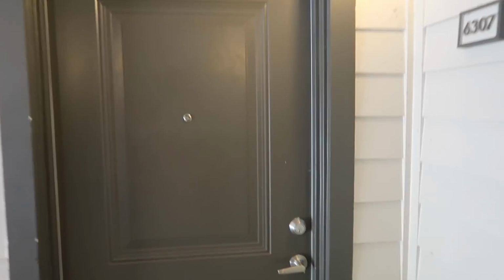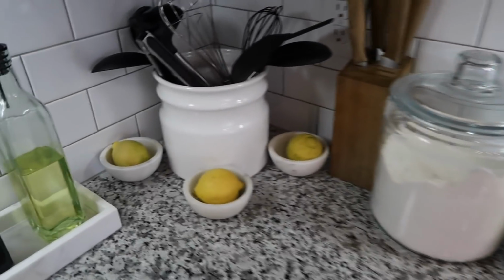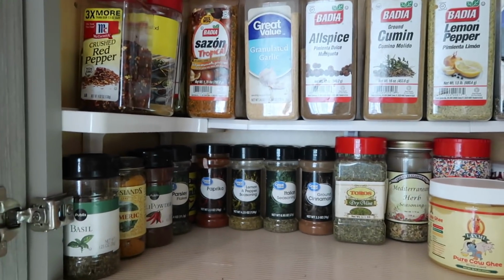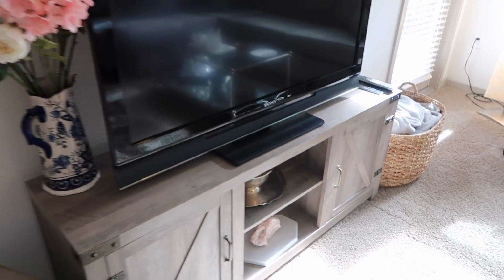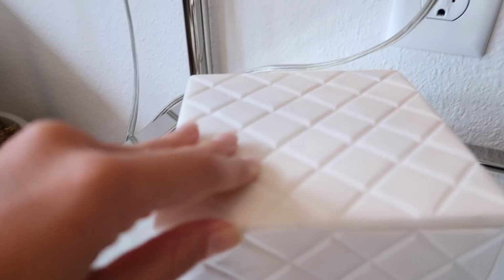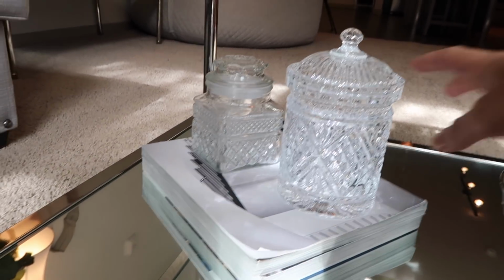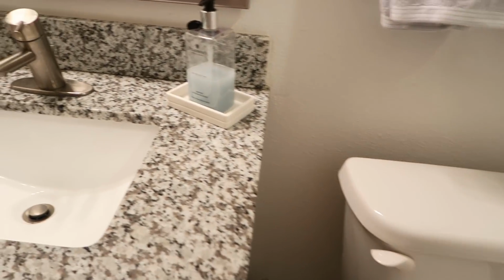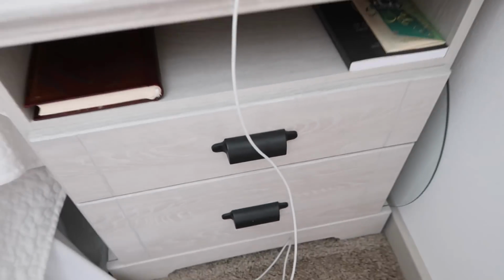Apartment Tour: On A Budget | Noha Hamid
Hey everyone! Many of you have been asking for an apartment tour so here it is!

I moved into my apart November 2017, my husband and I spent a year there. I knew I was leaving a year later so I didn’t want to invest too much money on things that would look great in my apartment but not necessarily look great in my future home inshAllah. So with a tight budget and an open mind, this is how I decorated my apartment.

I linked everything that could be linked below. Other than that I bought things from Homegoods, TJ-Maxx, Marshalls, Goodwill, Walmart, Target, Ikea, and last but not least, my parents'​ house!

Cream Arm Chair

Counter Stools

Lamp Base

Lamp Shade

TV Stand

Night Stand

Glass Coffee Table

Glass Console Table

Decor on coffee Table is from a couple different places

Magazine: Restoration Hardware
Crystal candles: Homegoods
Clear glass Jars: Goodwill
Big circler coaster: Bed Bath & Beyond
Marble Rectangular Tray: Crate & Barel

Kitchen

Marble Salt Box with Beechwood Lid White